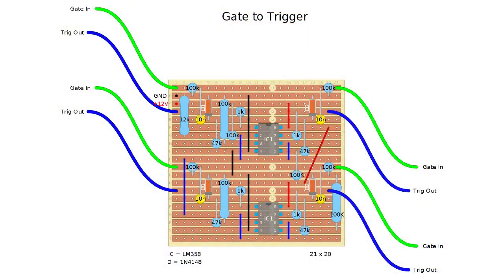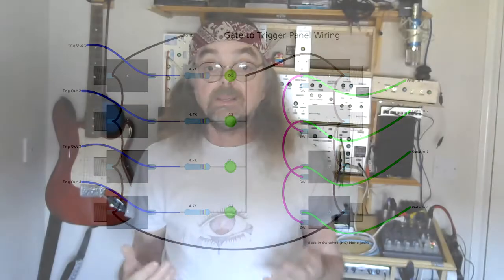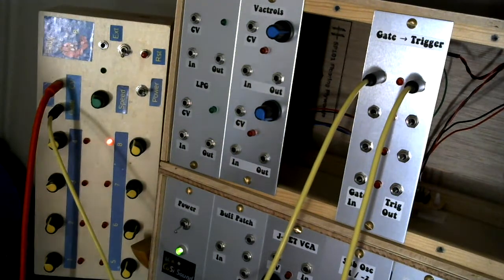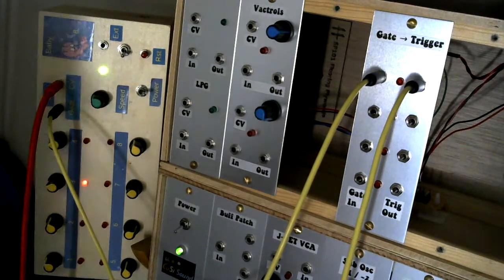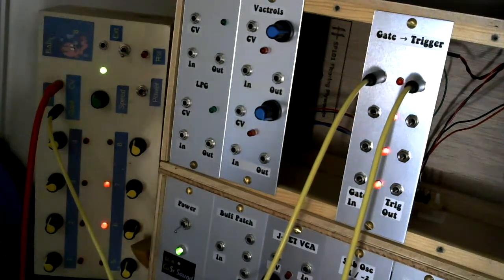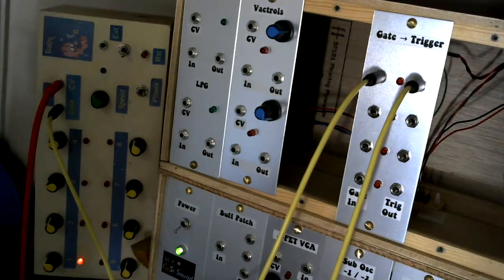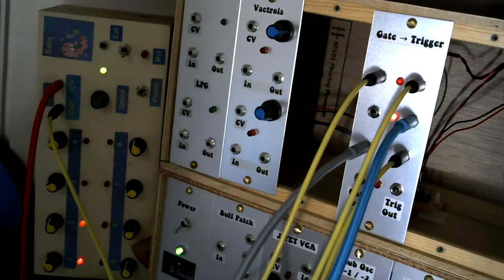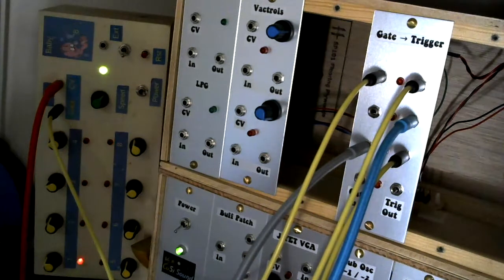Project XII Modular Part 11: Gate to Trigger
In this video I show how to build the gate to trigger utility module in my Project XII DIY modular analogue synth. I will try to explain the difference between a gate and a trigger signal, in simple terms, and why this may be important when working with analogue synths. I will show how I adapted the Ken Stone circuit design ) to give me a 4 x4 cascade gate to trigger arrangement and demonstrate how this utility module can be used in a modular analogue synth with a little help from some drum modules.